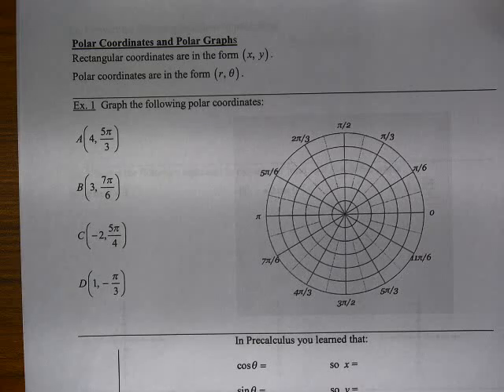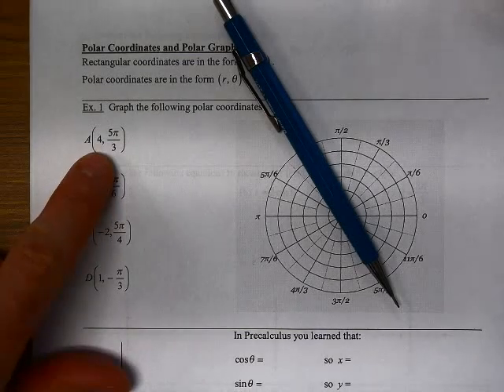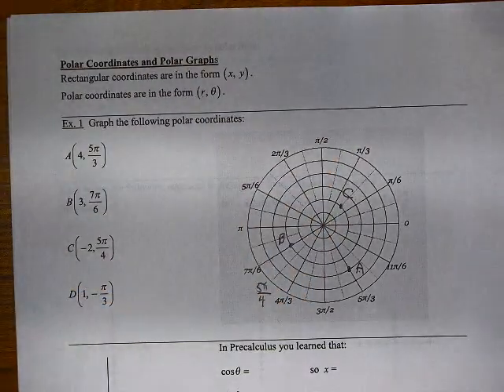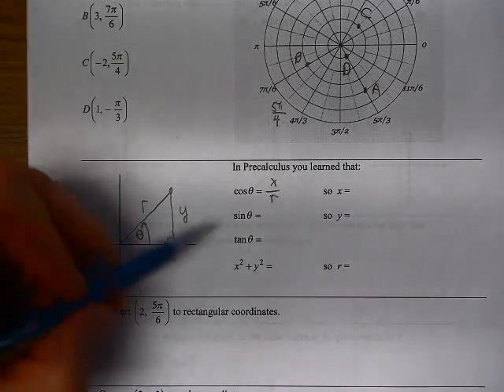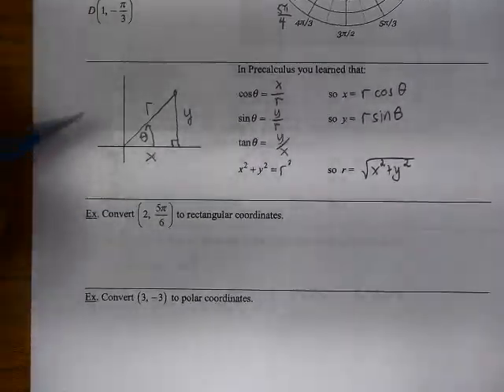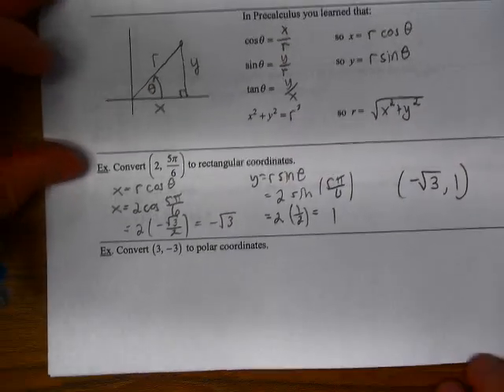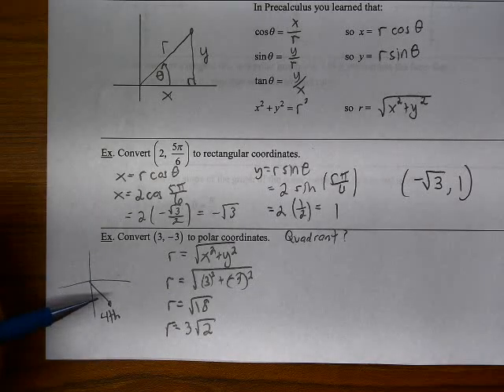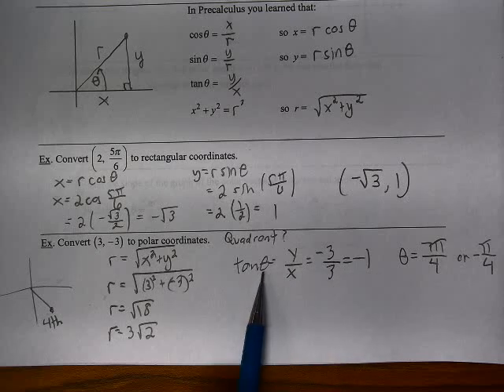Polar Graphs, p1A